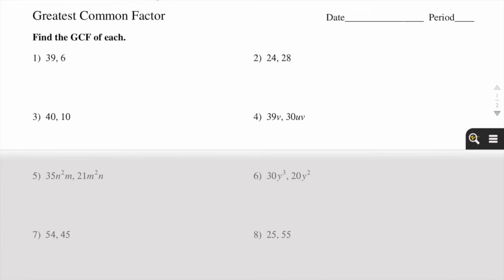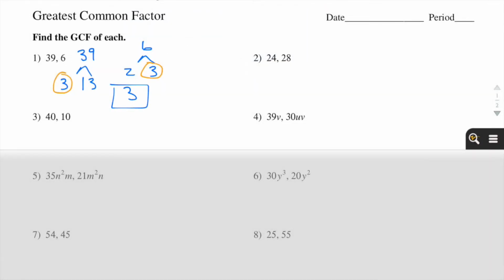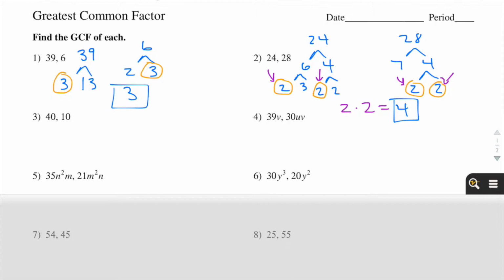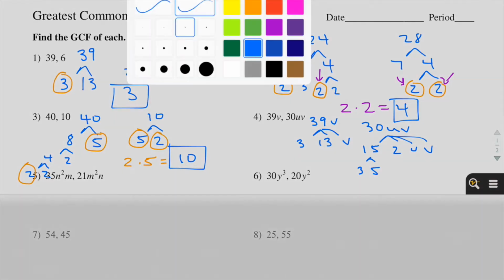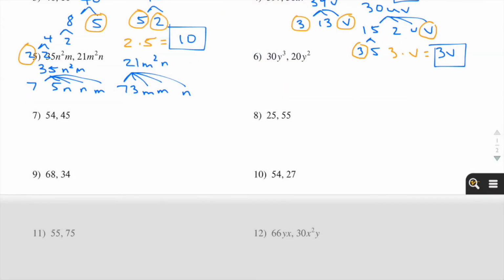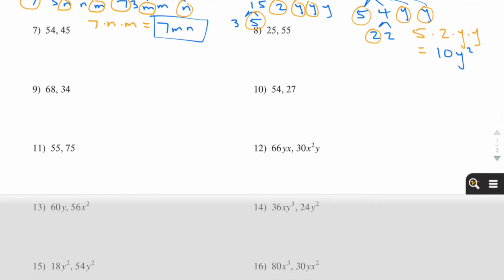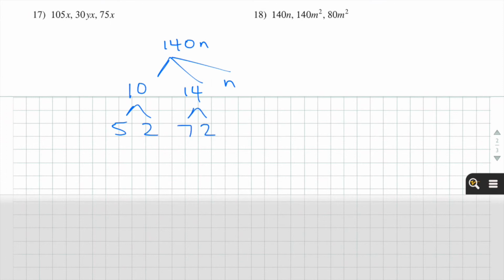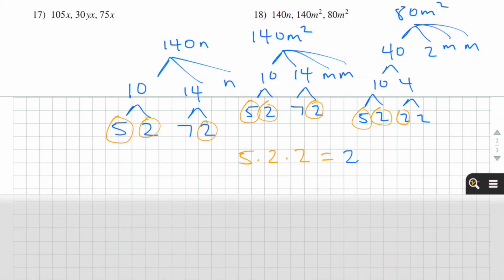Greatest Common Factor